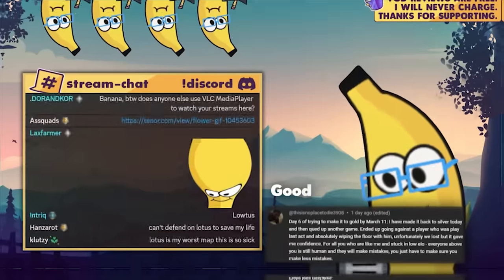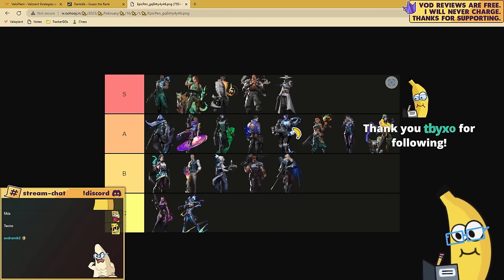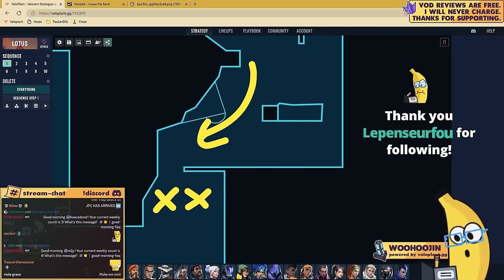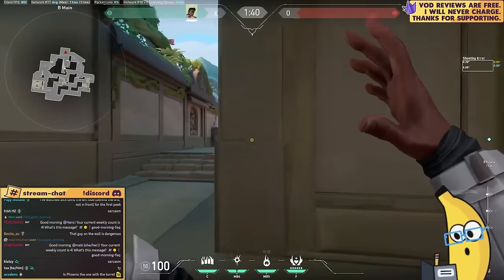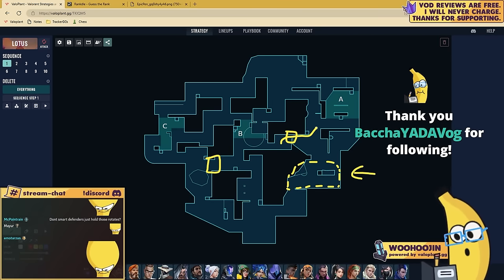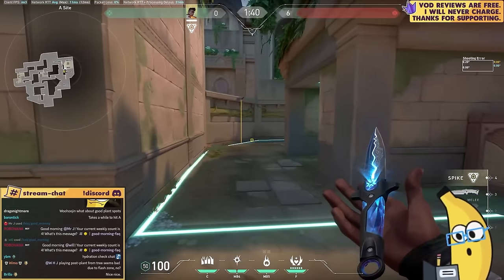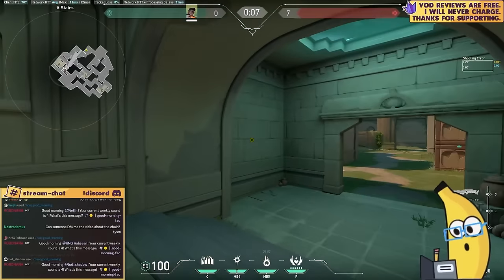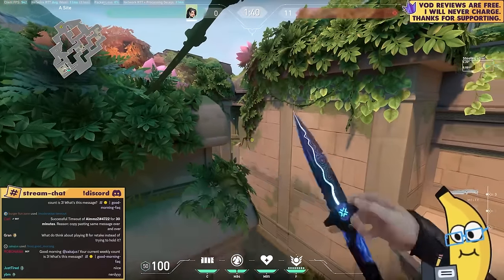Lotus Guide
Random viewers win free VOD reviews every day!

CHAPTERS
00:00 DISCLAIMER
00:45 AGENT TIER LIST
01:27 DEFENSIVE FLASH ZONES
13:53 GENERAL GUIDELINES FOR ATTACKING
22:15 GOOD RULES OF THUMB
24:31 IDEAL OPEN PLANT LOCATIONS
27:40 LURKING
29:12 SUMMARY
30:13 Q&As